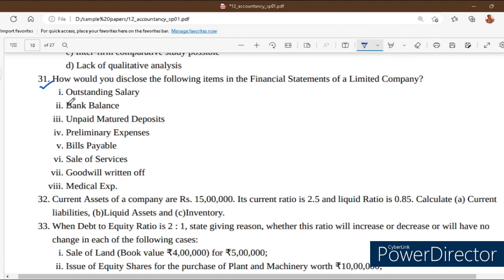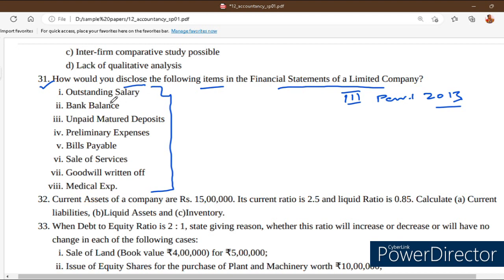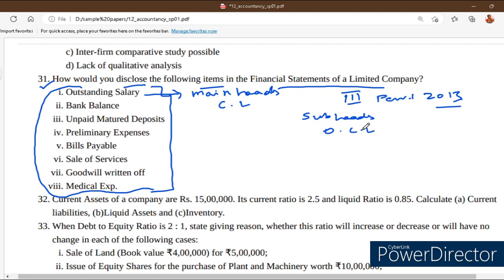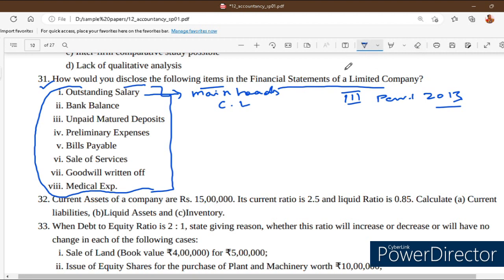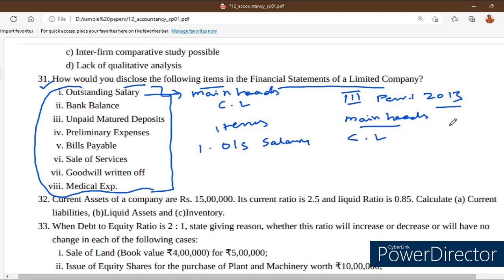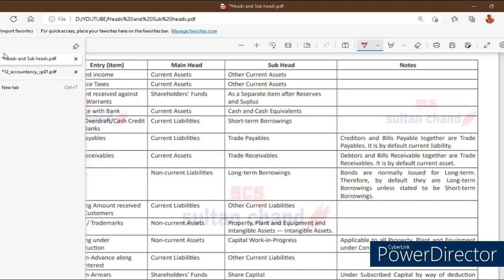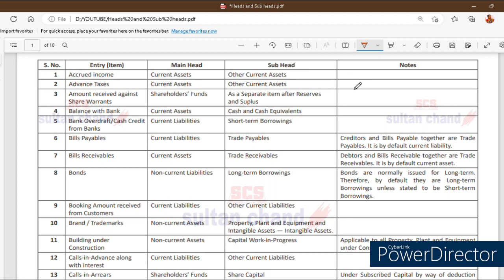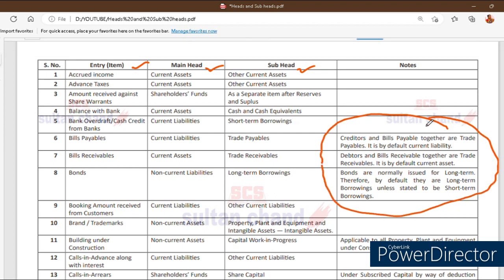MAIN HEADS AND SUB HEADS IN FINANCIAL STATEMENTS OF A COMPANY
DEAR STUDENTS
           THIS VIDEO WILL BE VERY USEFUL TO SCORE 3 MARKS IN ACCOUNTANCY PART B.
AFTER WATCHING THIS VIDEO KINDLY GIVE YOUR MAXIMUM SUPPORT TO THIS CHANNEL TO UPLOAD MORE VIDEOS FOR YOU .
THE LINK IS AVAILABLE HERE TO DOWNLOAD THE HEADS AND SUB HEADS